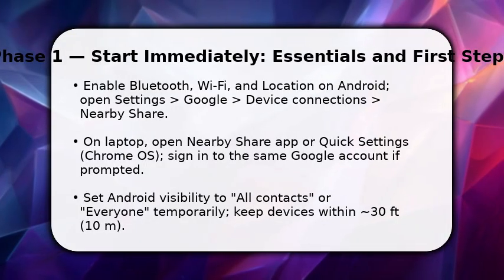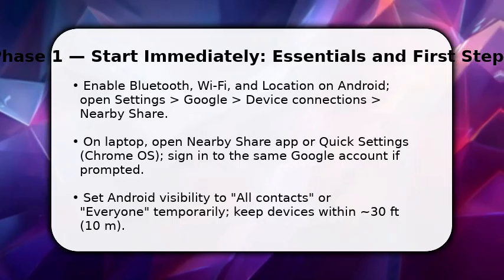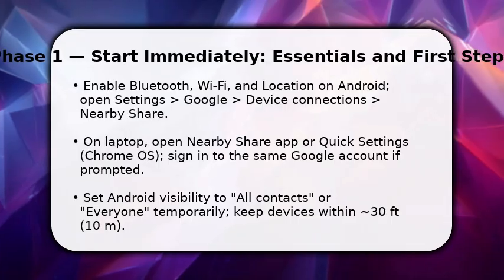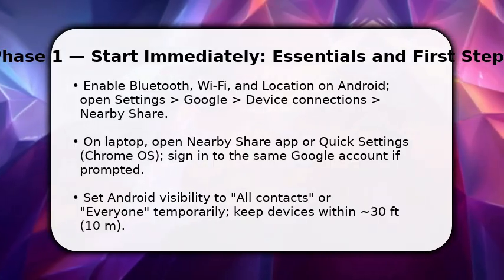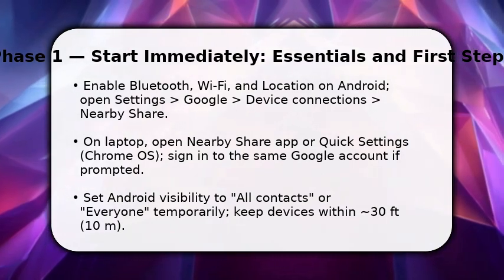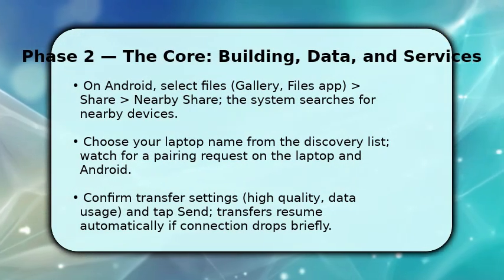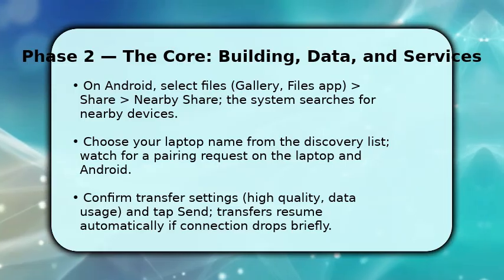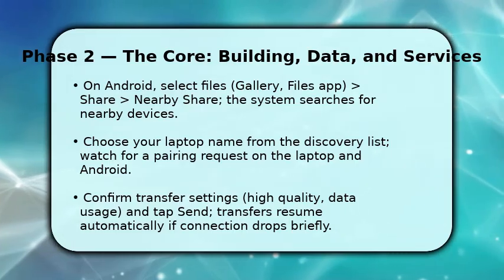How to Use Nearby Share Android to Laptop (full Guide)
How to Use Nearby Share Android to Laptop (full Guide) | 🔒 Surfshark VPN Deal — Stay private and secure. $1.99/mo + 3 Months Free ▸

Discover the ins and outs of Nearby Share on Android devices as you connect with your laptop. This comprehensive guide covers setup, troubleshooting common issues, security tips for seamless data transfer between your smartphone and computer.

Nearby Share, Android Connectivity, Data Transfer Guide, Laptop Connection Tips, Smart Device Sharing